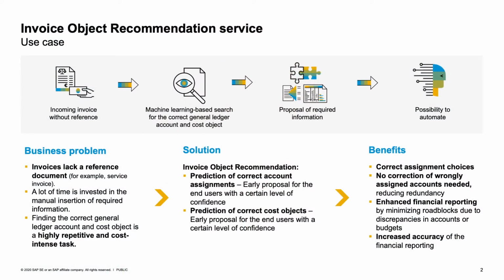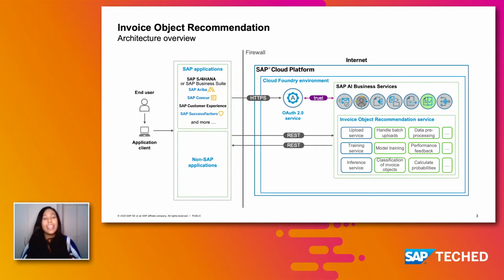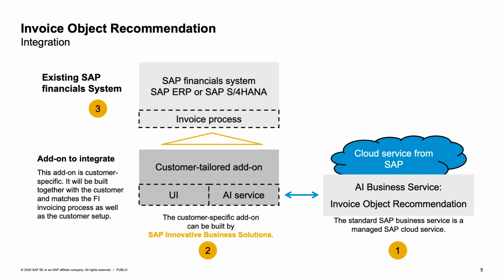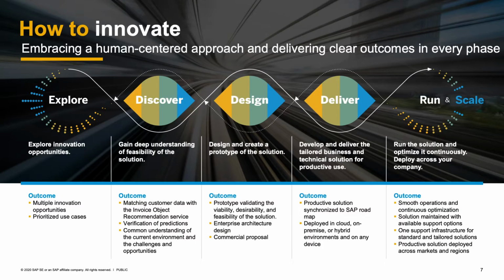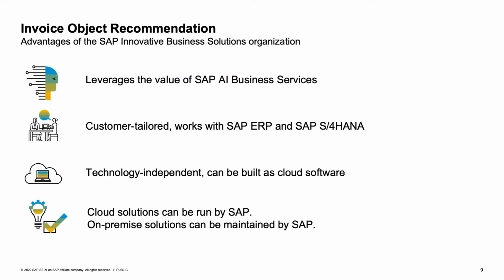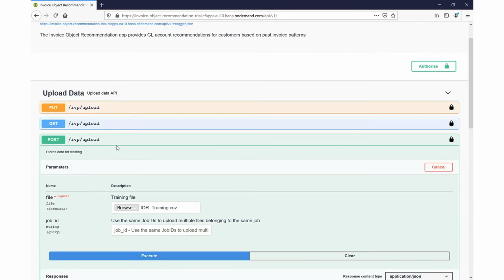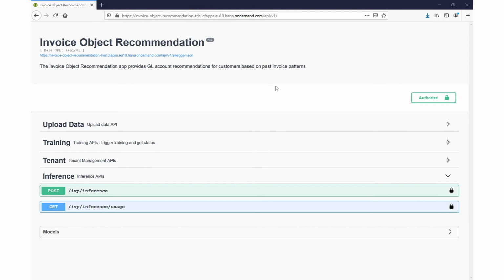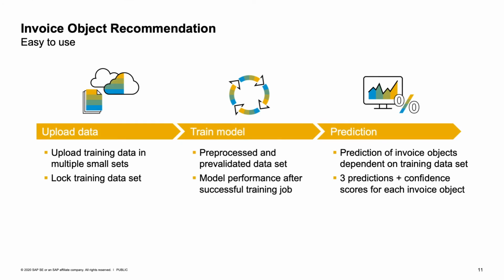How to Set Up an AI End-to-End Integration Project + DEMO | SAP TechEd in 2020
The integration of SAP AI Business Services into an existing accounts payable workflow can be quite challenging. In this lecture, we will demonstrate you how you can set up an end-to-end integration project with IBSO at the example of the Invoice Object Recommendation service. The Invoice Object Recommendation service from SAP AI Business Services is able to predict correct account assignments as a type ahead proposal.

00:00 Talk Chapters:
00:36 🡆Invoice Object Recommendation service - Use case
01:33 🡆Invoice Object Recommendation - Architecture overview
03:12 🡆Invoice Object Recommendation - Project lifecycle
03:48 🡆Invoice Object Recommendation - Integration
05:35 🡆Invoice Object Recommendation - Integration – cloud and on premise
06:59 🡆How to innovate
07:51 🡆Invoice Object Recommendation - Integration project example
09:53 🡆Invoice Object Recommendation - Advantages of the SAP Innovative Business Solutions organization
10:48 🡆Demo - Invoice Object Recommendation - Trial demo
16:37 🡆Invoice Object Recommendation - Easy to use

Speakers:
           🡆Gloria Benitez Utrilla, Product Manager, SAP AI Business Services, SAP
           🡆Thomas Ansorge, Development Manager IBSO Machine Learning, SAP

Track: Intelligent Technologies
Sub-Track: (INT203) Automate and optimize business processes
Session Type: Breakout (20 min)
Level: Advanced
Programming Language: ABAP, Java
Job Role: Architect, Business Process Expert, Product Manager
Item of Interest: SAP Cloud Platform